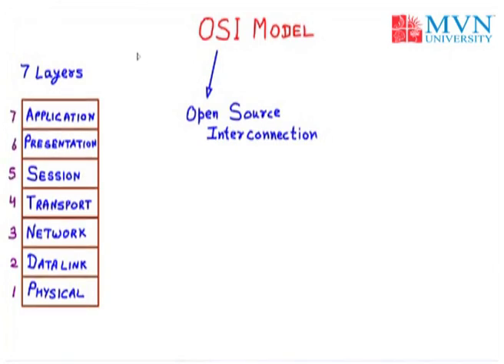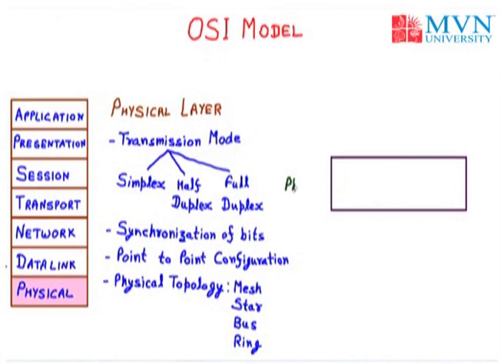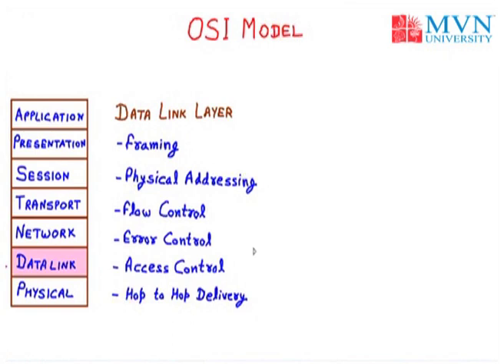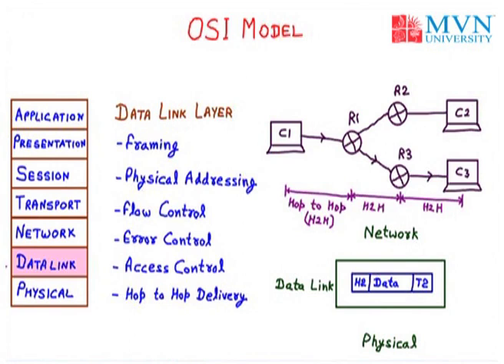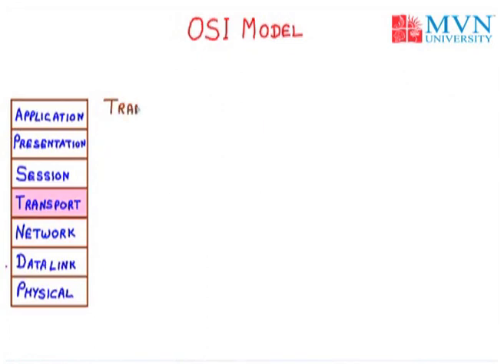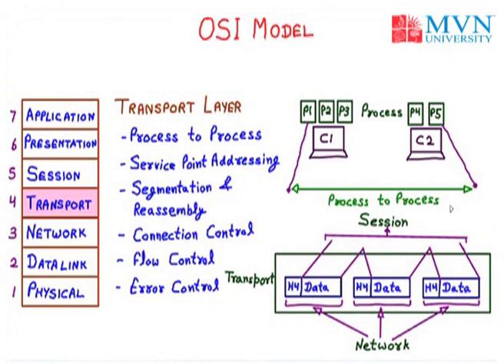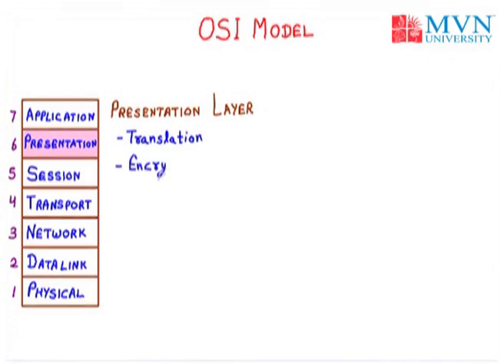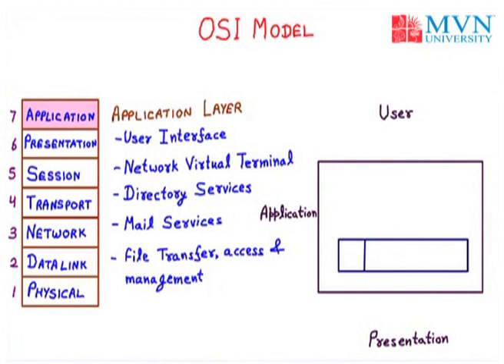OSI Model, Layers of OSI